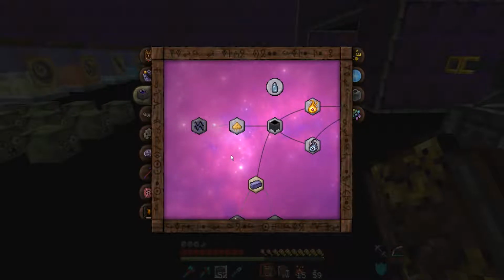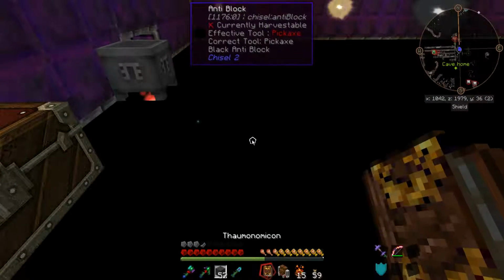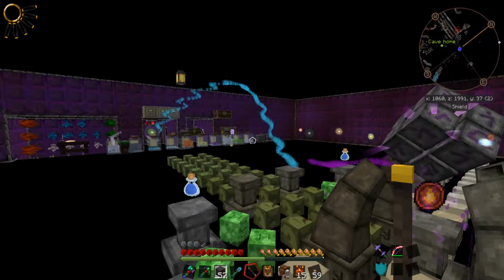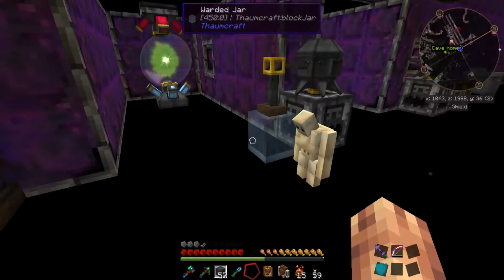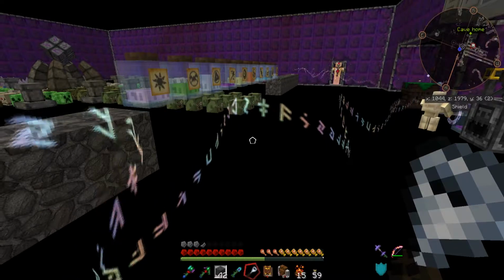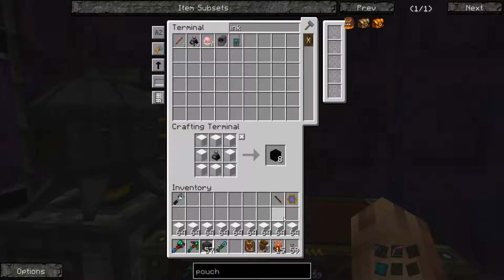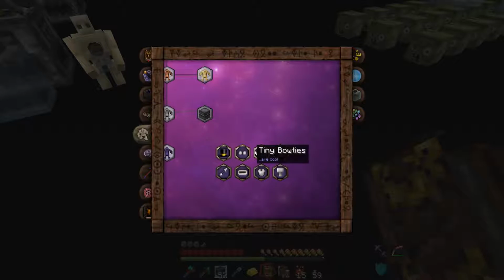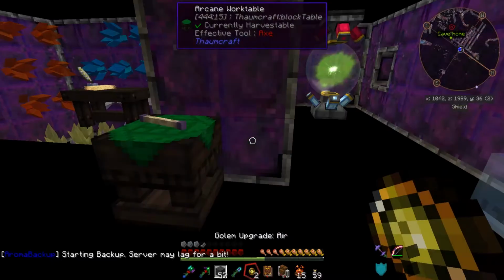Modded MC Lets Play S1E28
We work on getting a little friend to help us with our Thaumcraft essentia and we end up making him look very stylish.

Outro Song created by "Teknoaxe", called "Proof of Concept" listen to it here: